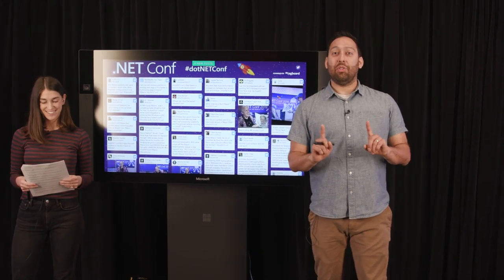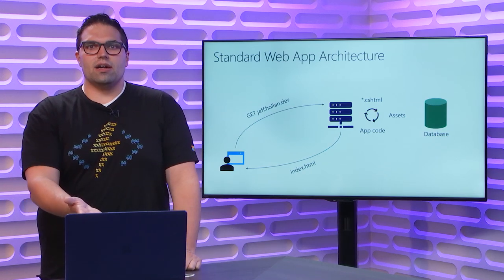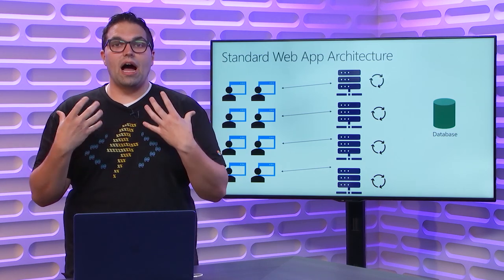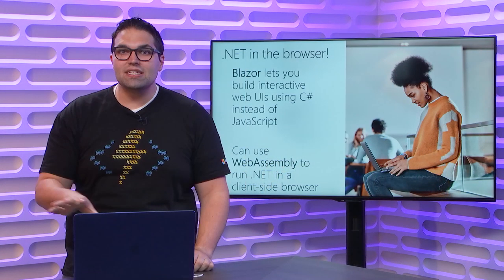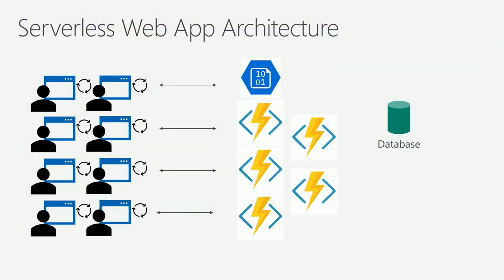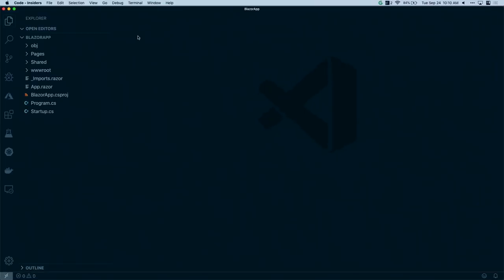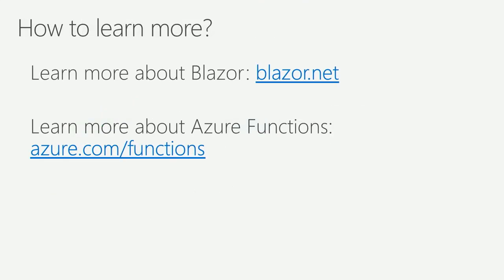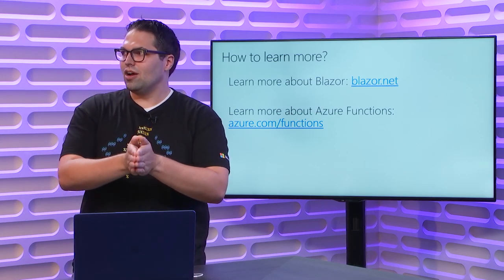Blazor and Azure Functions for Serverless Websites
With Blazor and Azure Functions, every developer has the tools they need to write a fully serverless web application that can execute .NET Core in the browser, or serverless-ly via Azure Functions in the cloud.  This new pattern provides a cost effective and scalable way to run .NET web workloads.